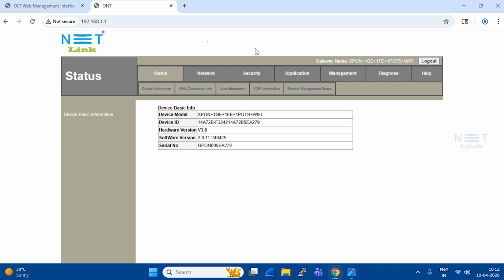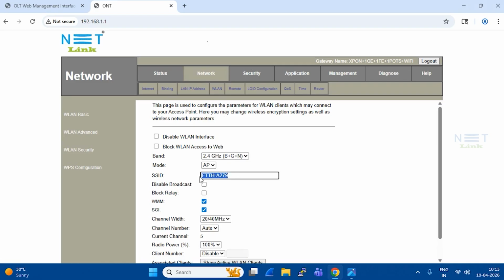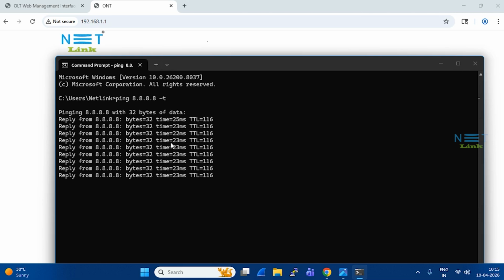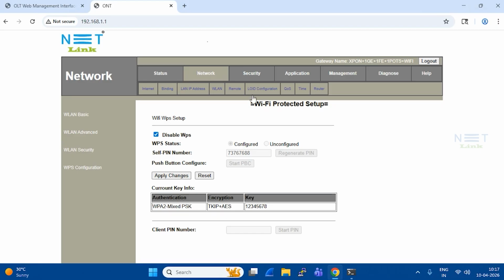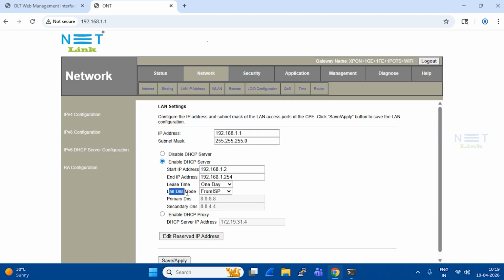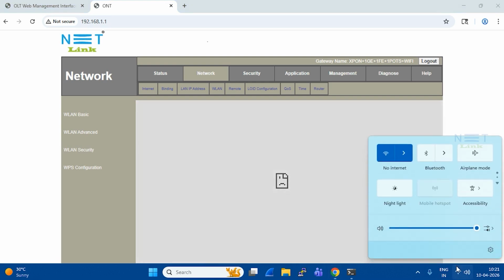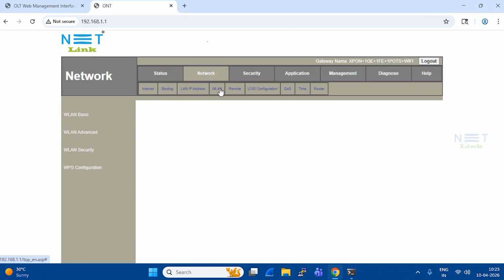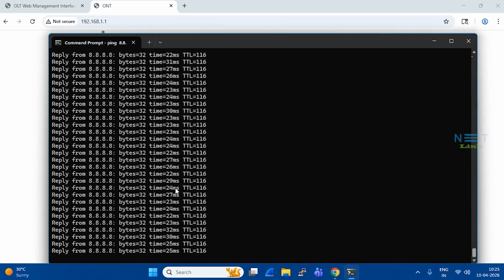WiFi Disconnection Explained |HG323RGW Troubleshooting